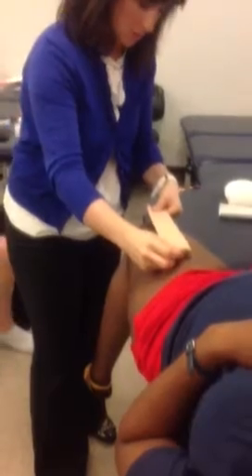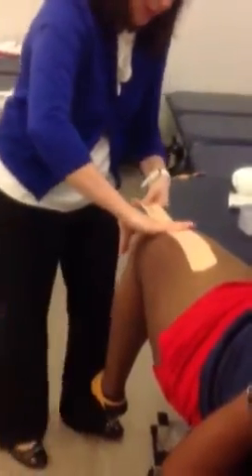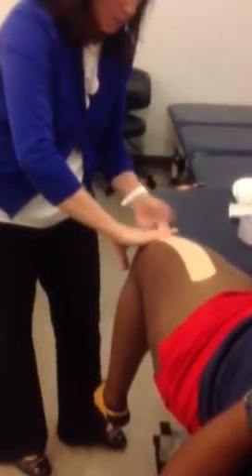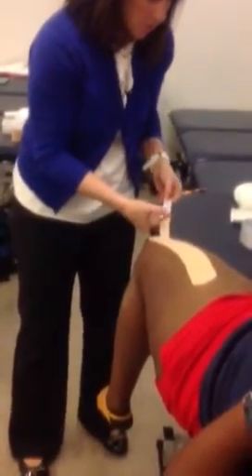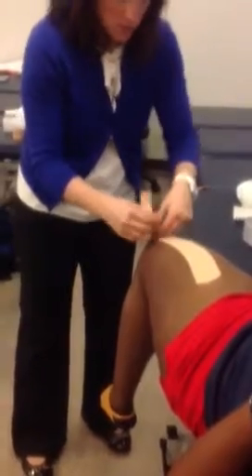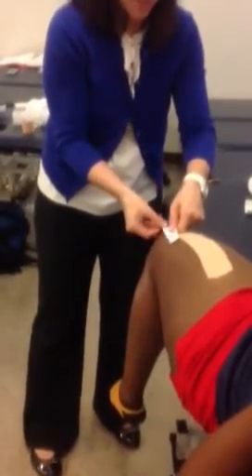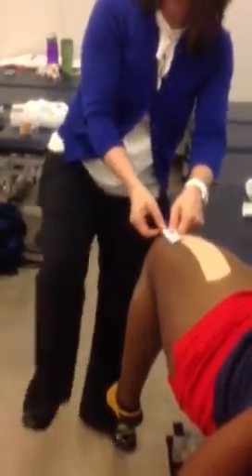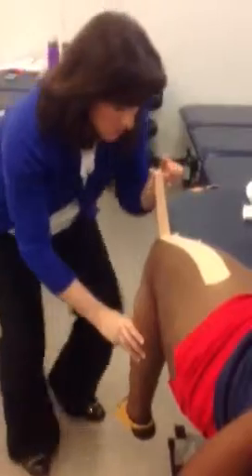Video 3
Sports PT